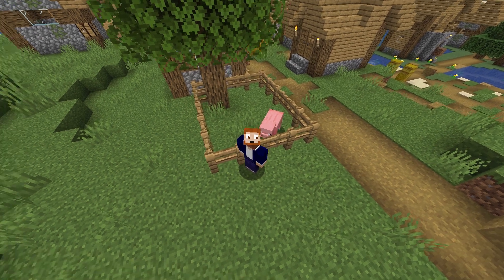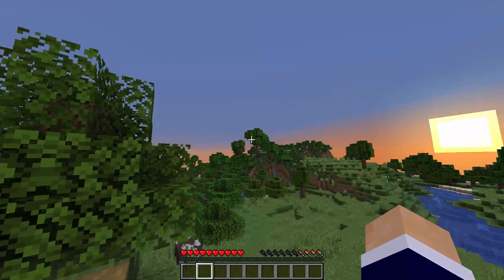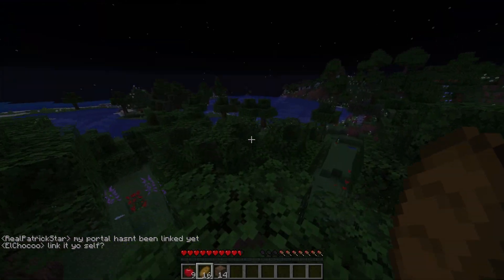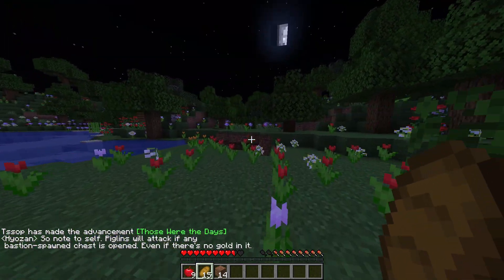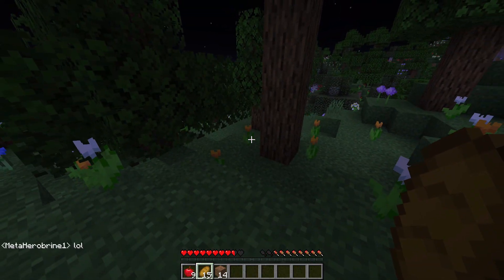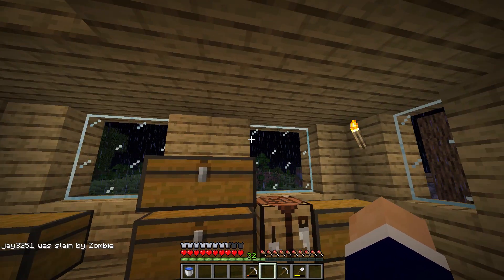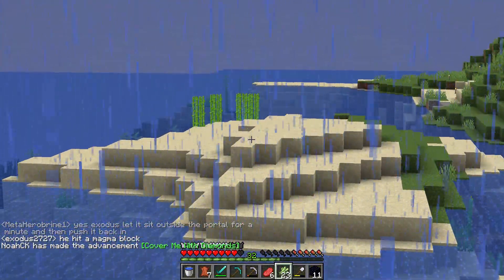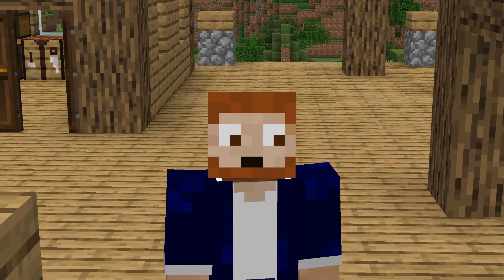JustVanilla 6 Episode 1 - A Grand Journey!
The first episode of season 6 on JustVanilla. Many more to come, hope you enjoy!